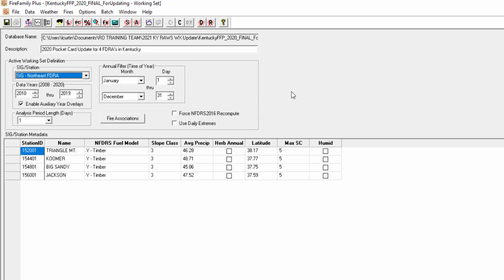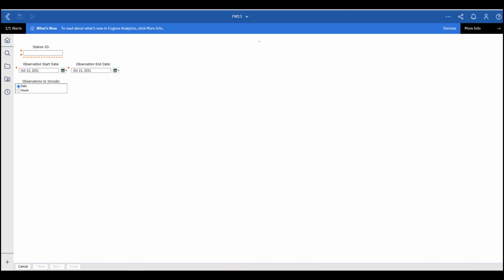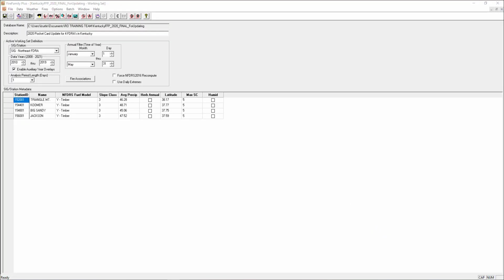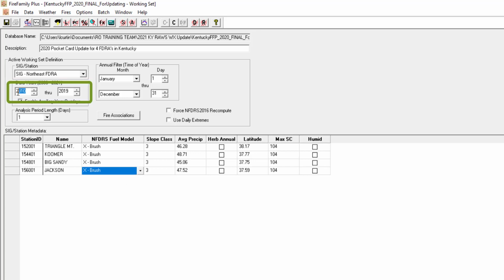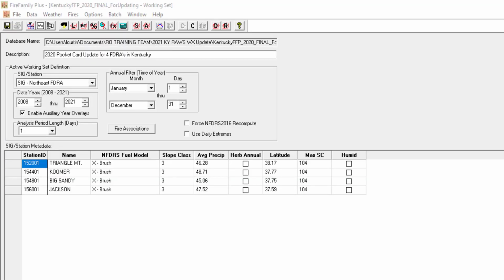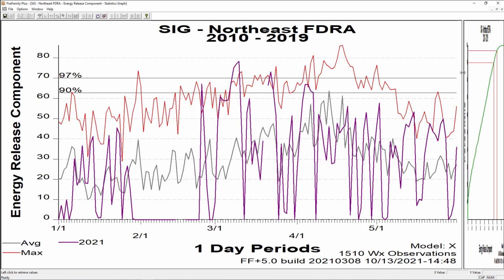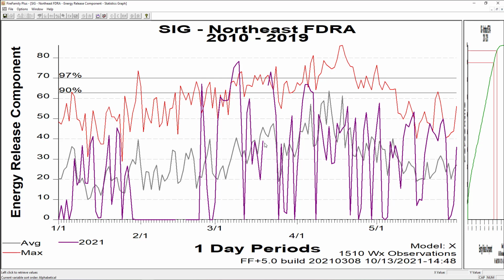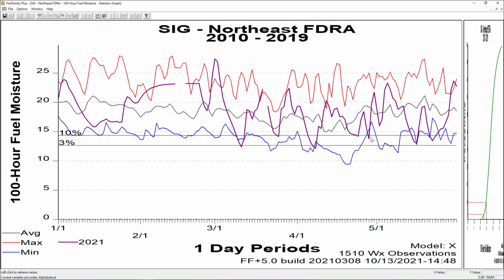Importing Weather Data into an Existing FFP Database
This video will teach you how to import new weather data into your existing FireFamilyPlus Database so you can analyze trends throughout the fire season.